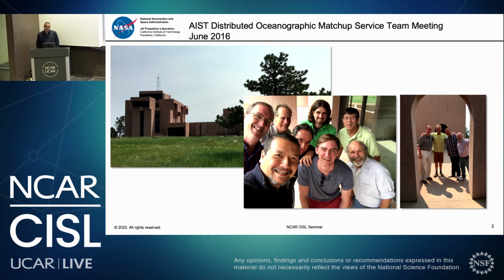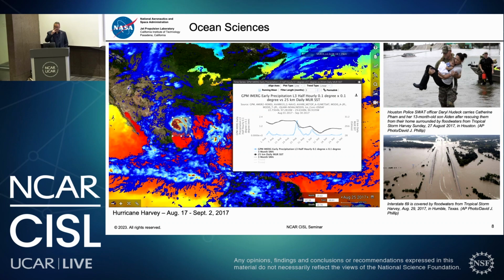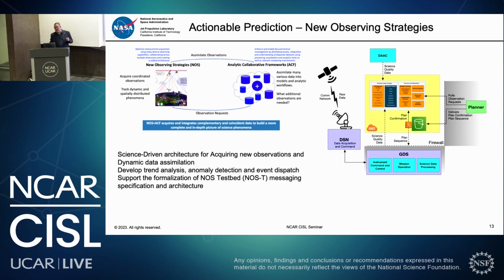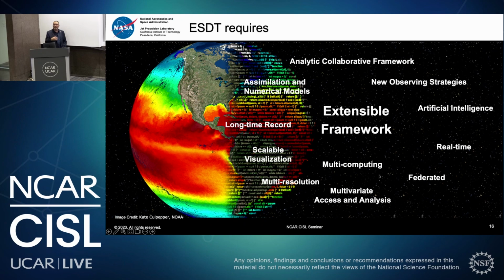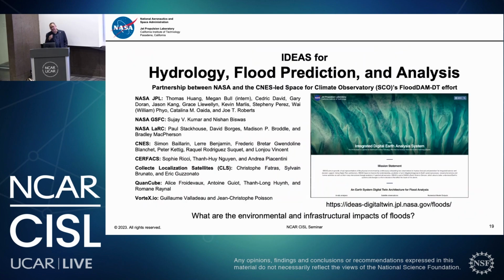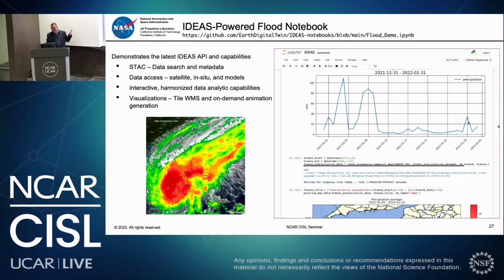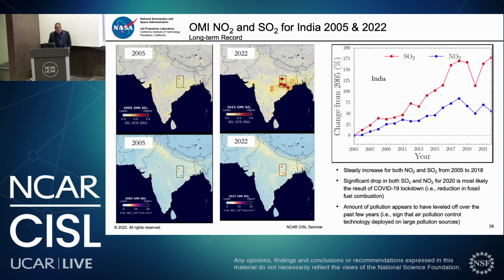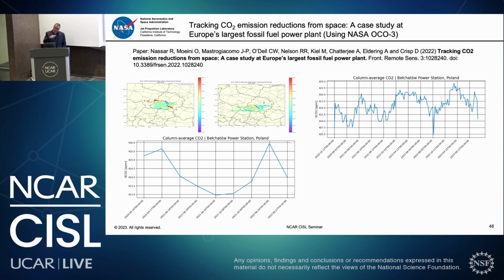CISL Seminar: Thomas Huang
Thomas Huang (NASA Jet Propulsion Laboratory) gives a talk titled "Open-Source Framework for Earth System Digital Twins" on September 7, 2023.